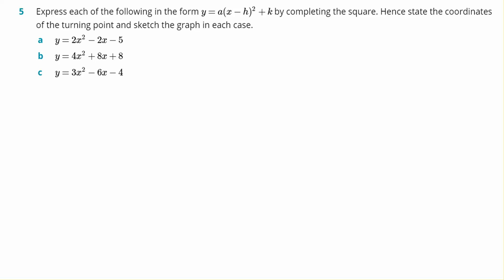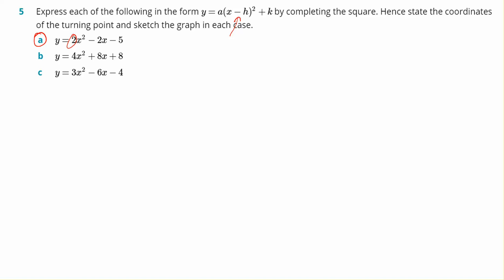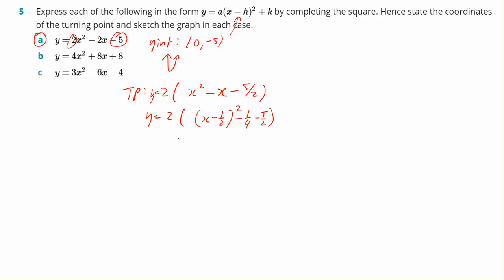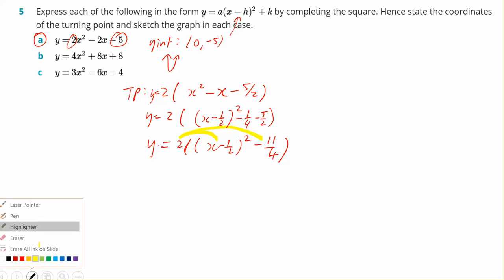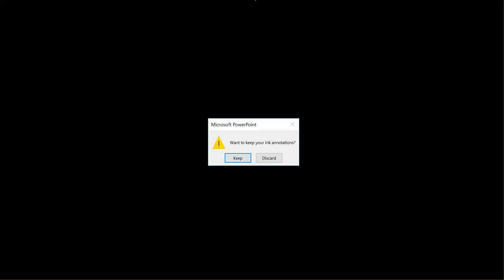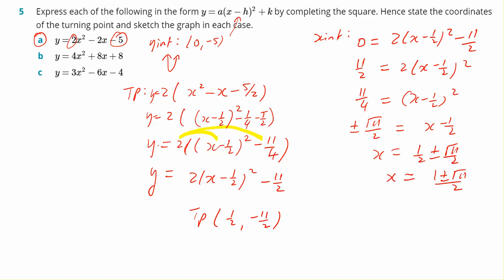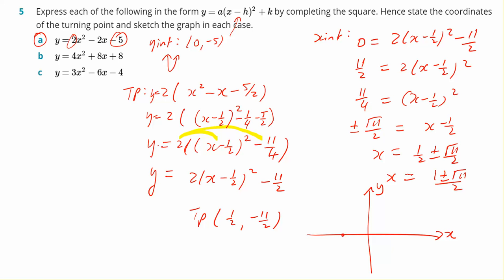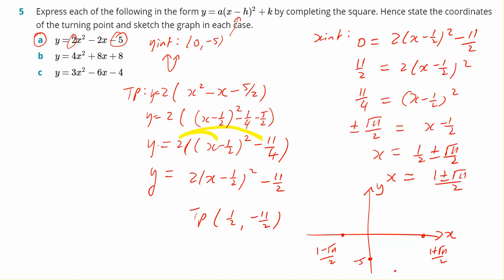MM12 EX 3E Q5a